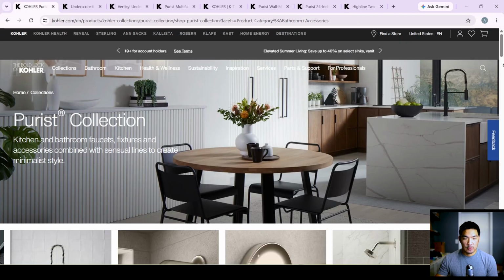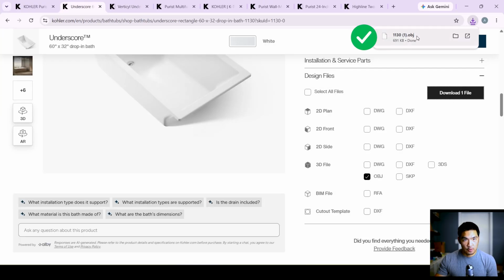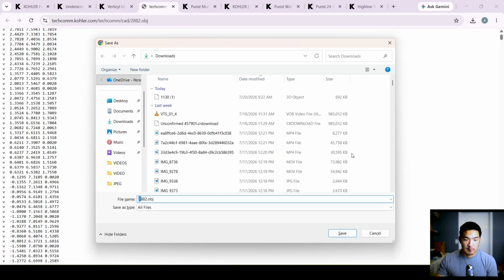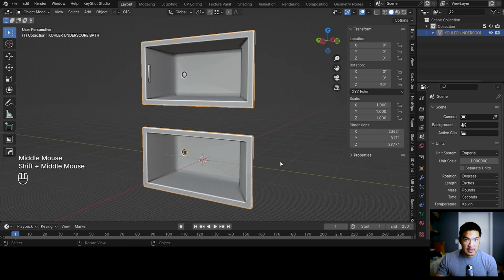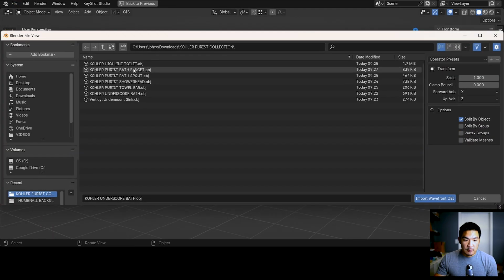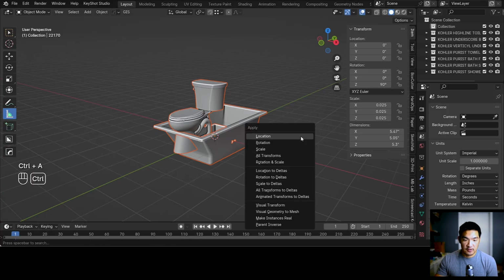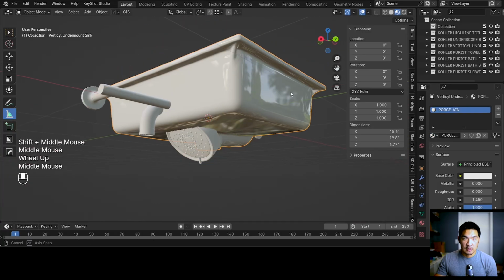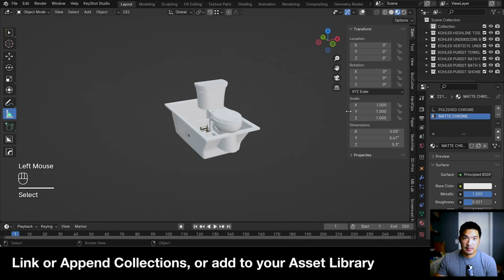Importing and Working with OBJ Files in Blender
This short tutorial explains how to import accurately scaled OBJ files from a manufacturer's website into Blender.

See how to troubleshoot downloading and scaling issues, as well as prepare the model for use in other projects.

0:00 — Importing OBJ Files into Blender
0:20 — Downloading 3D Models from Manufacturers
0:44 — Fixing OBJ Downloads
1:16 — Importing OBJ Files into Blender
1:25 — Scaling OBJ Models to Real-World Size
1:57 — Importing & Organizing Multiple OBJ Files
2:18 — Applying Transforms & Creating Materials
2:47 — Creating Custom Metal Materials
2:57 — Saving & Building a Blender Asset Library
3:09 — OBJ Import Workflow Recap

Check out some of the shortcuts in action in my "How to Build a Retail Store in Blender" Playlist here: